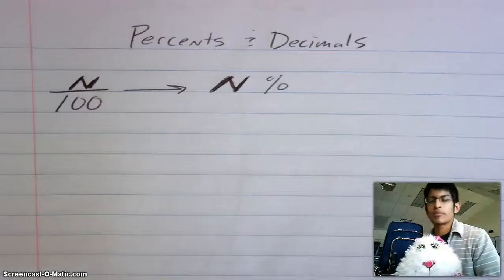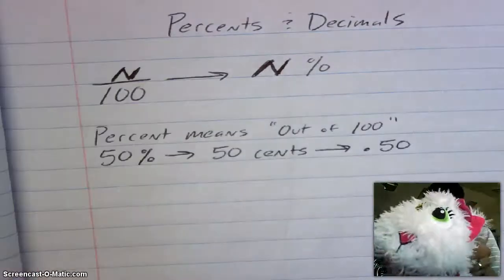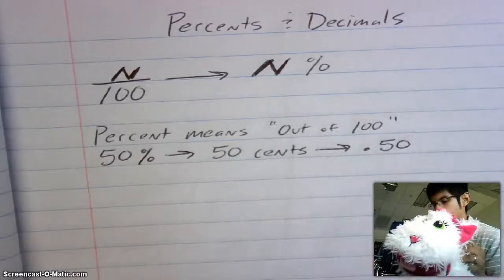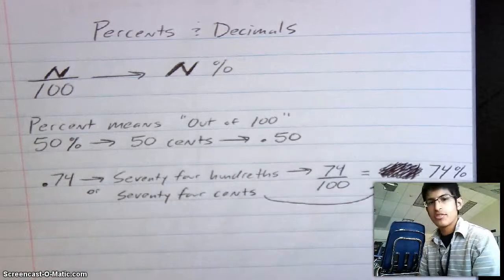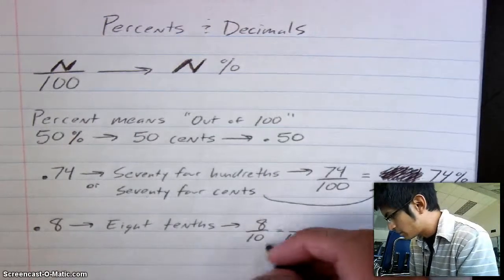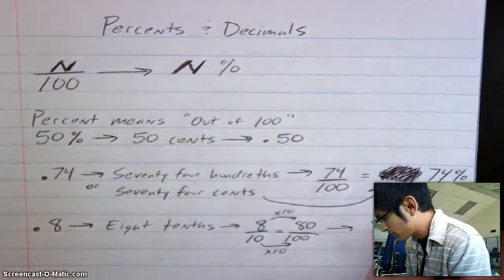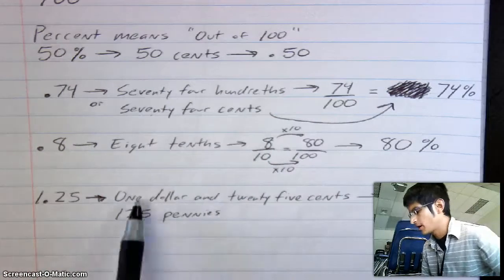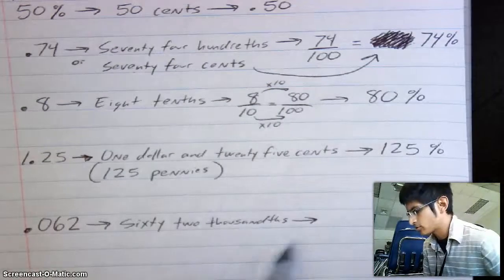S1E21 Tues 10/7 Percents & Decimals